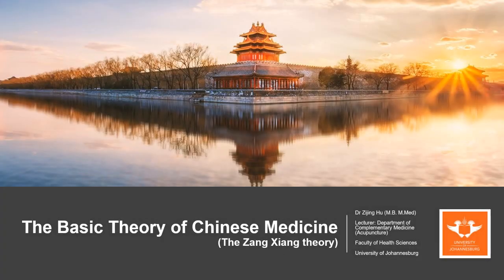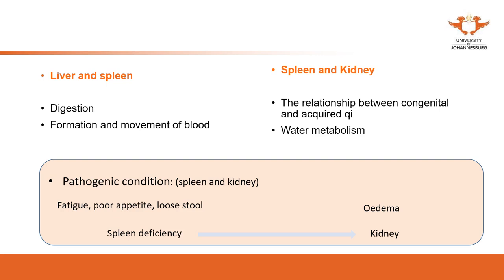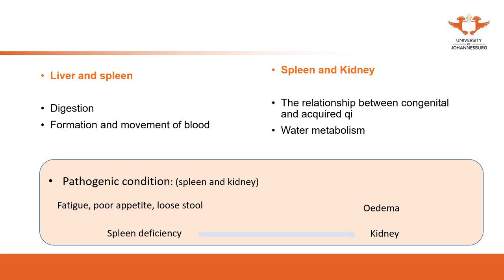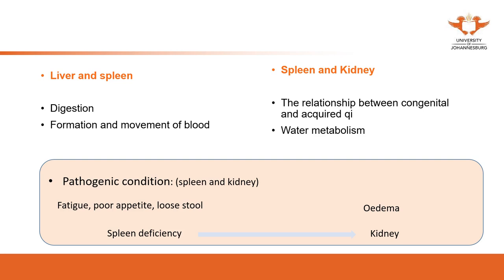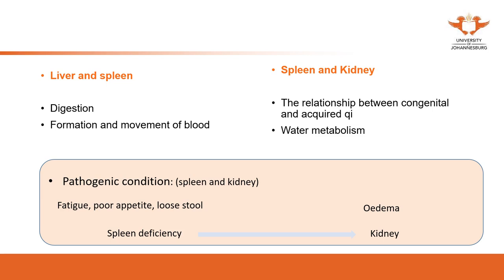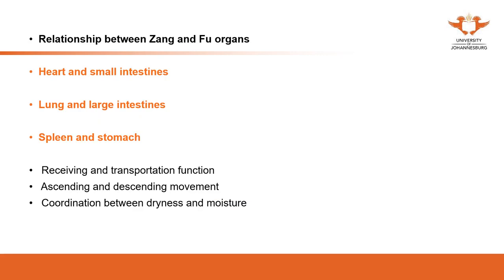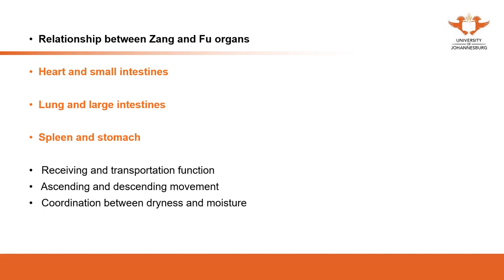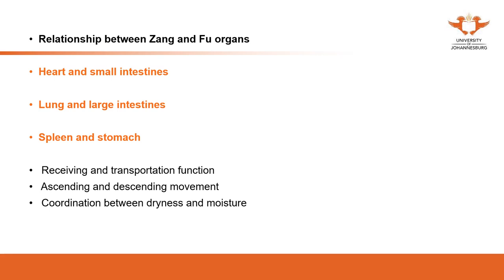153. UJ online lectures:Basic theory 21 Relationship Among Organs 2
153. UJ online lectures:Basic theory-Relationship Among Organs 2